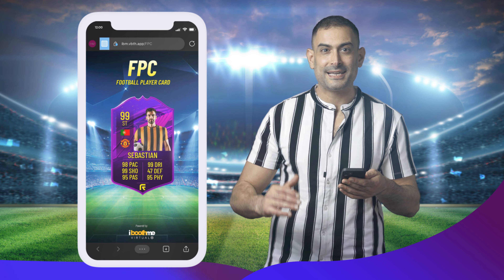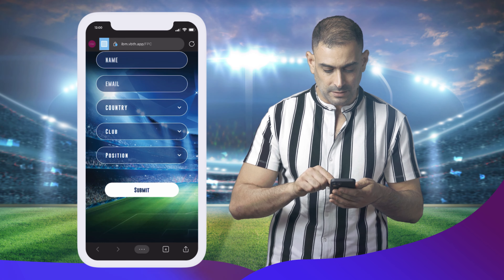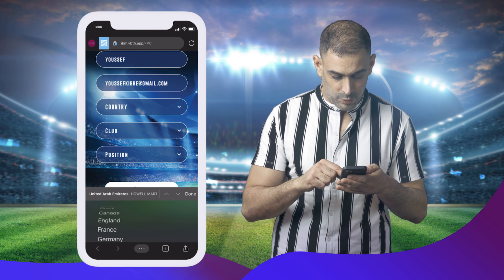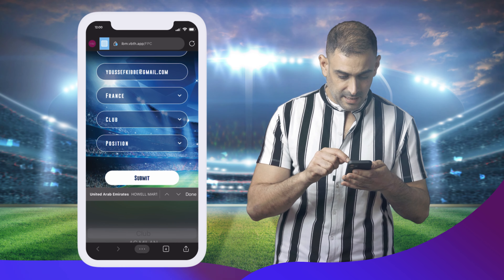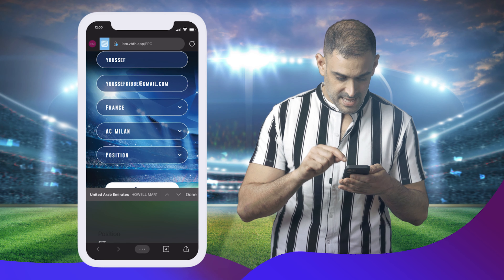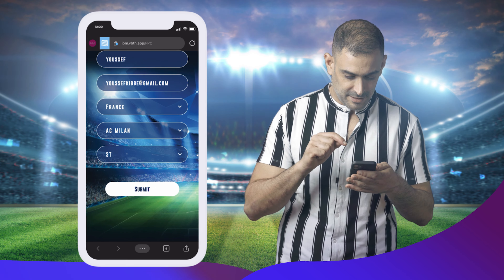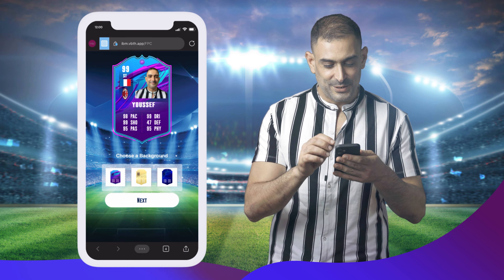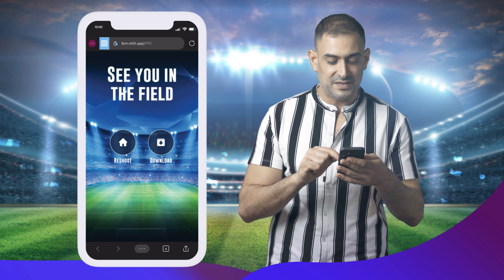Virtual FIFA card creator - How To Make Your Own Custom FIFA Card IRL - iboothme.com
To penetrate the heart of your prospects, you need to amaze them while they focus on their passions. It's a  magical mix to generate loyal customers.

Who never dreamed of being a football star and playing for their favorite team? We all did; I am sure you did too 😊

Provide the opportunity for your prospects to have their Fifa Card on the spot.

The fantastic card generator can work for any sport: American football, Tennis, Sprint for the Olympics,  you name it.

You can even replicate cards and send them physically to amaze them and create a particular relation between your brands and them.